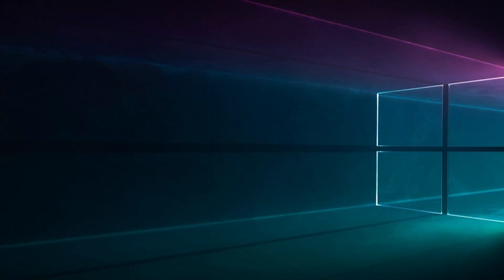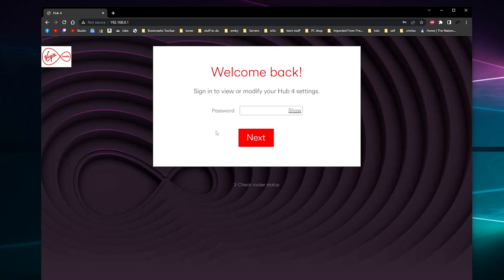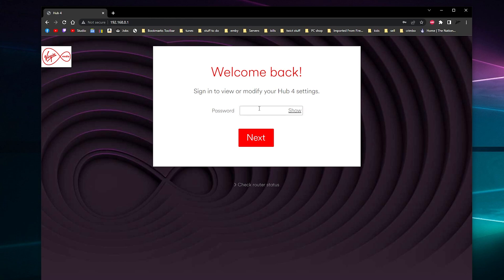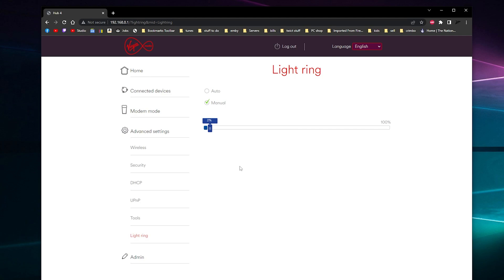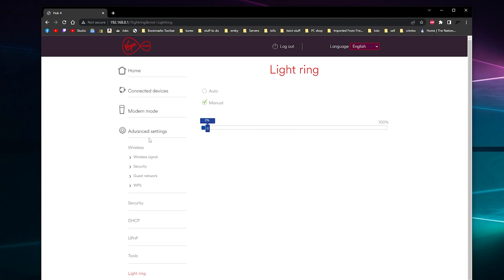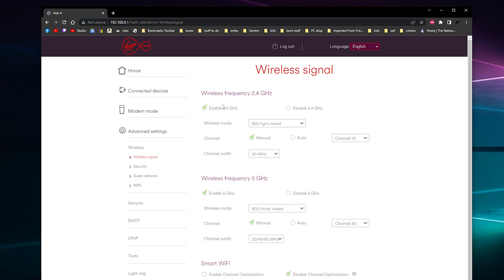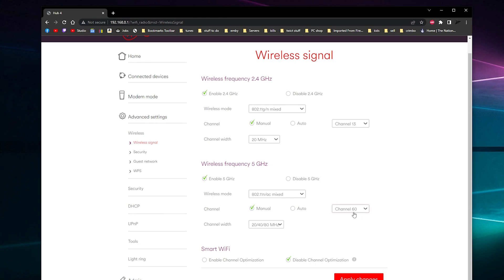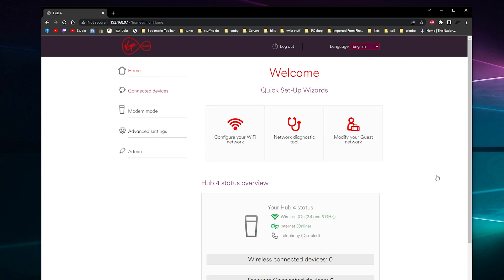How To login To your Virgin Router Hub 4 0 plus tips and tricks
virgin router how to login and i show u some tips  and tricks in the settings